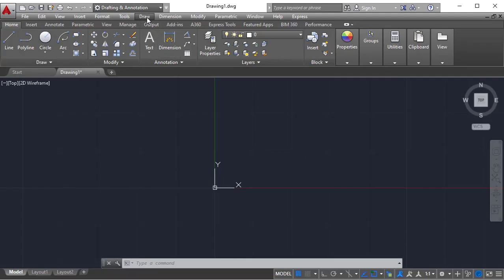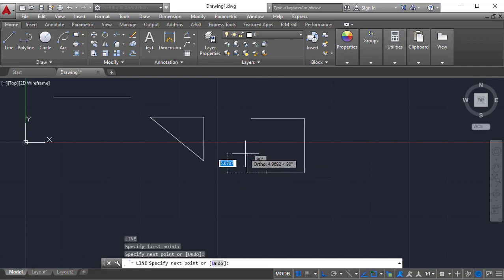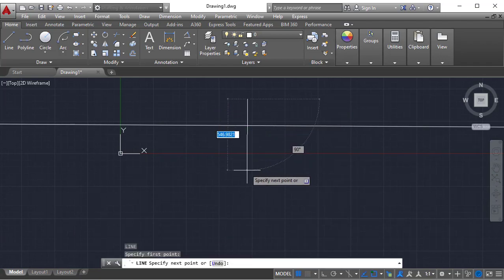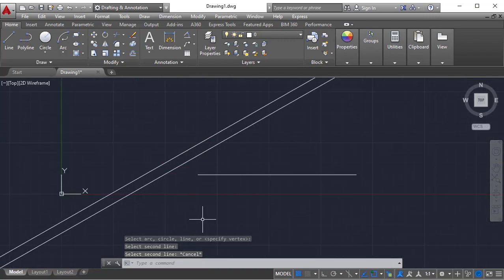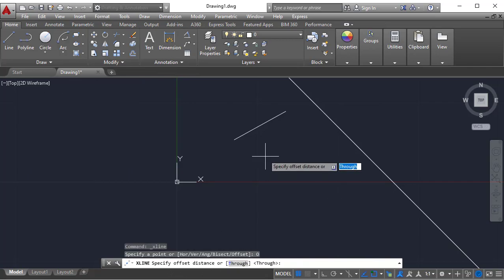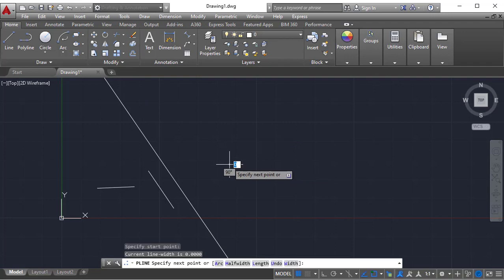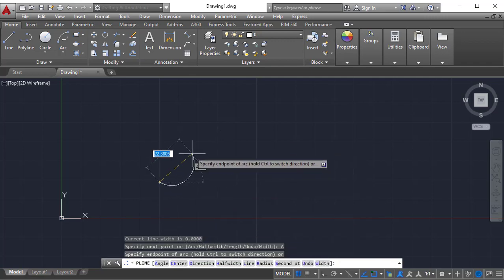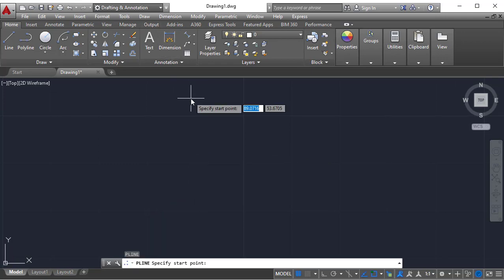AutoCAD Commands Detailed Tutorials (Class 3) - Types of Lines